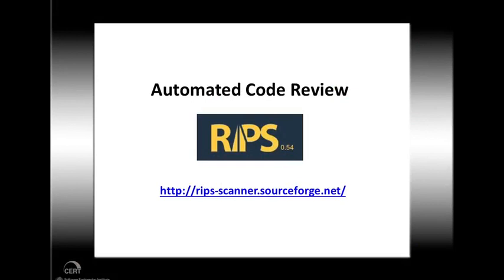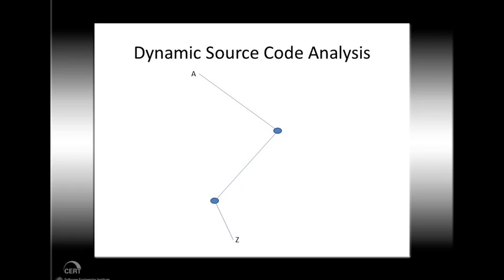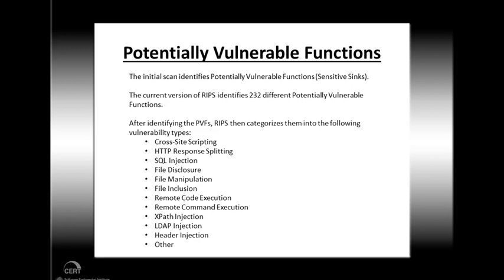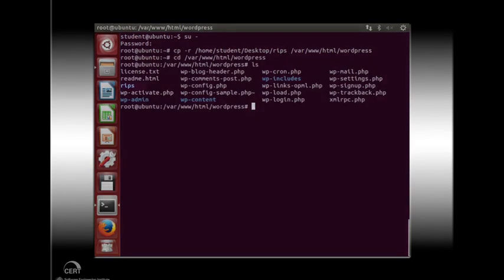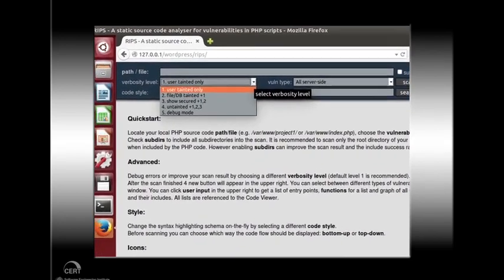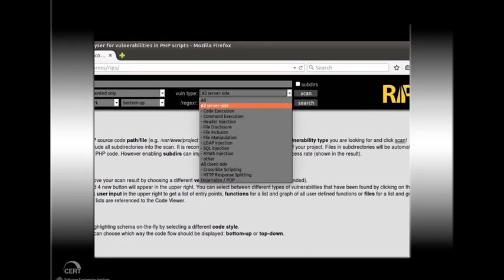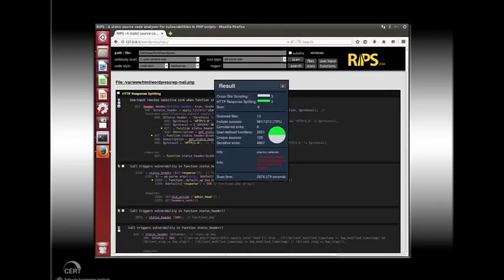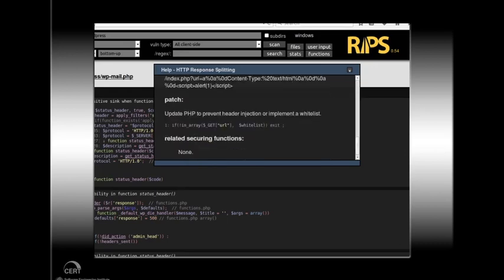CISSP 19 T121 STEP Demo Automated Code Review